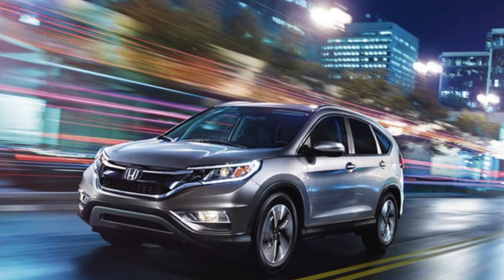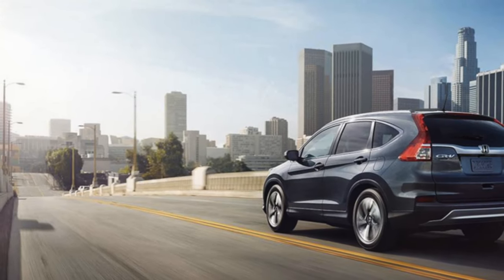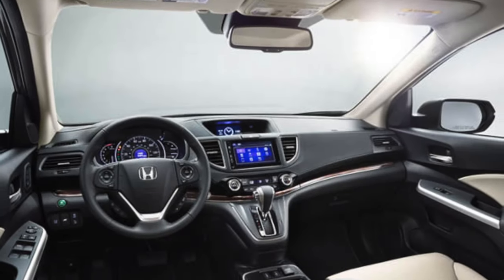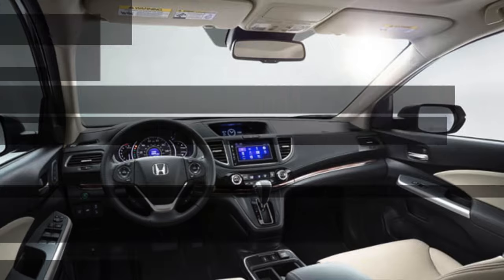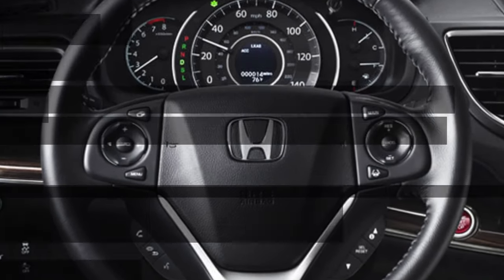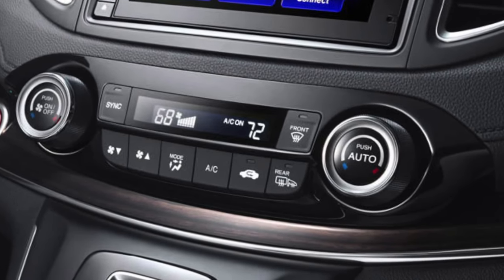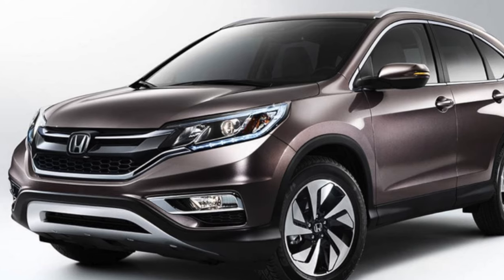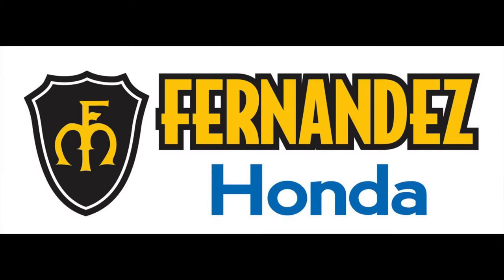2016 Honda CR-V vs. 2016 Chevy Equinox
Start a new journey in a brand new SUV from Fernandez Honda! There's nothing quite like the feeling of the open road in a shiny, new car. But which SUV do you picture yourself in? Something sporty, something safe? Maybe something powerful? What if we told you that you could have it all! Yes, with the 2016 Honda CR-V in San Antonio, you'll be driving with performance, style, safety and more. To prove it to you, we're going to do a side-by-side comparison of the CR-V with another up and coming SUV, the 2016 Chevy Equinox.